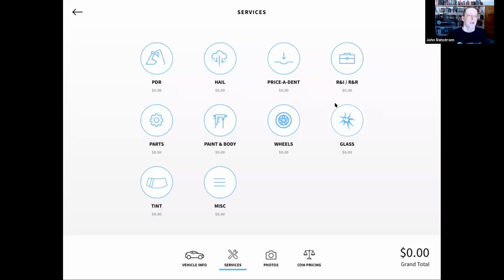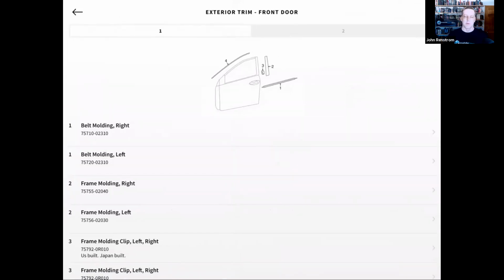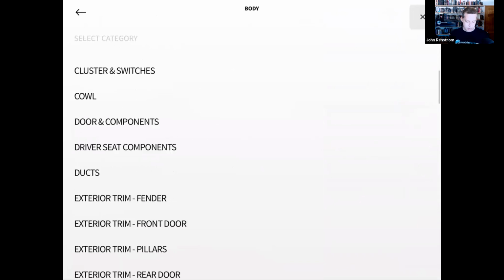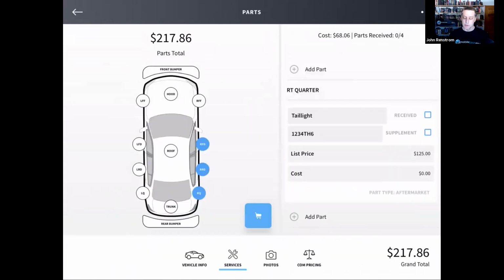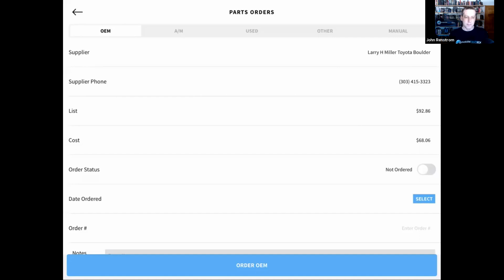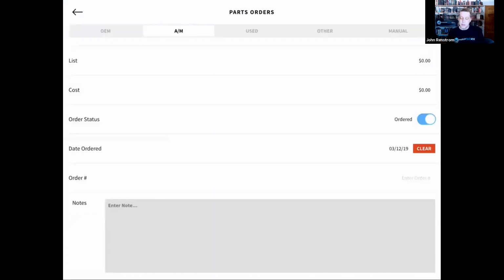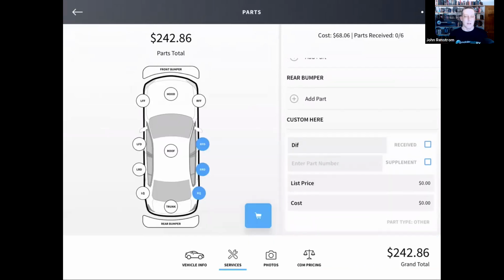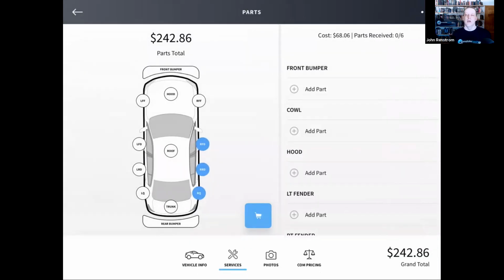Parts Screen Webinar